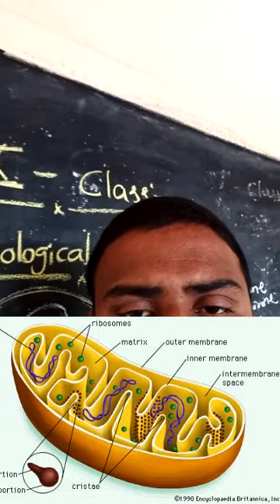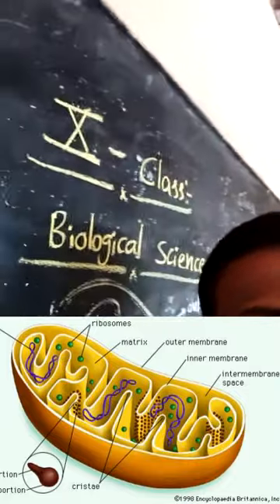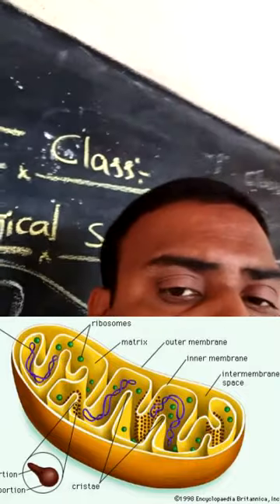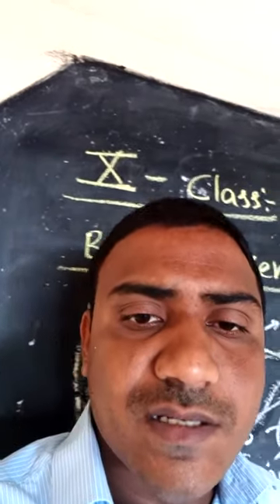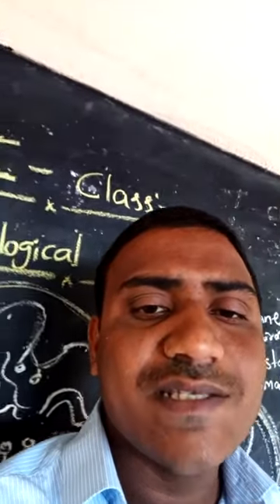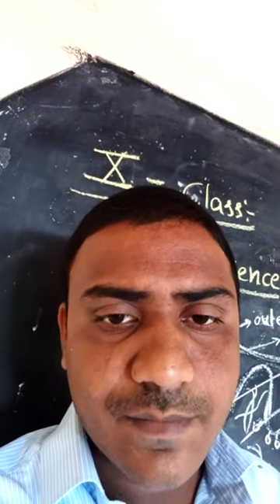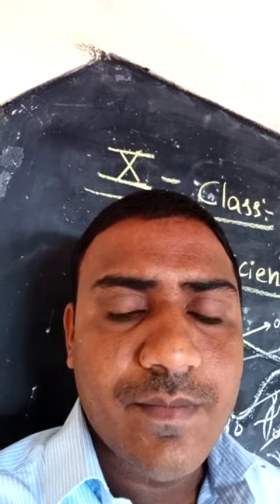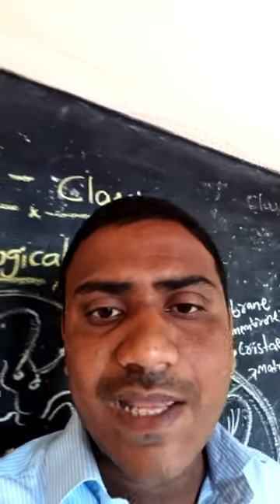Science cellular Respiration